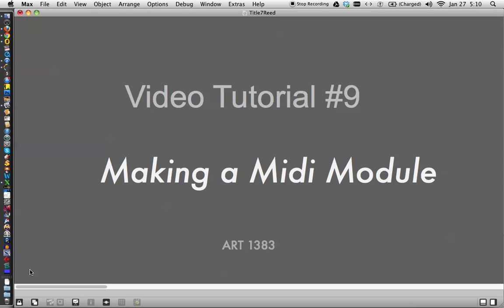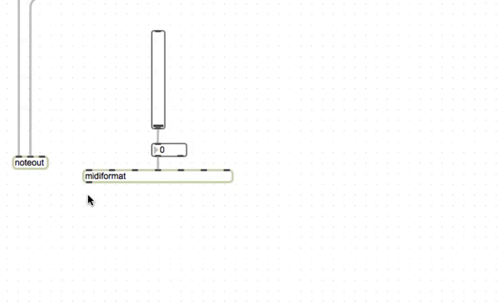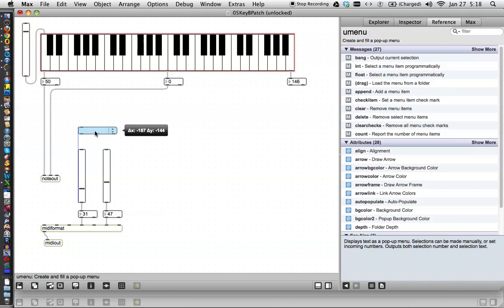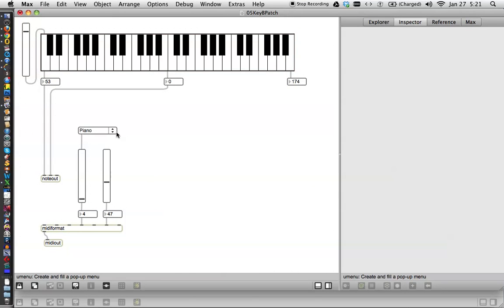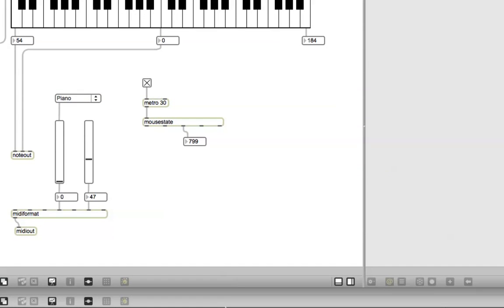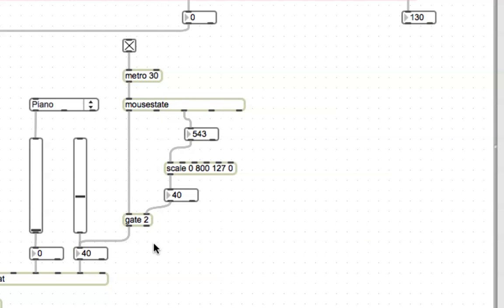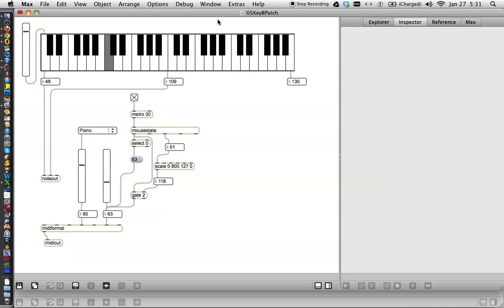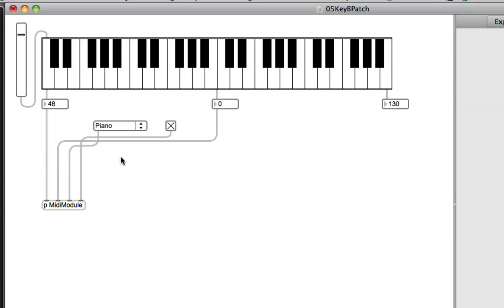Class Tutorial #9: Making a Midi Module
We had our keyboard working in the last tutorial.  Here, we add some components to the "Midi Out" part to be able to modulate our sound.